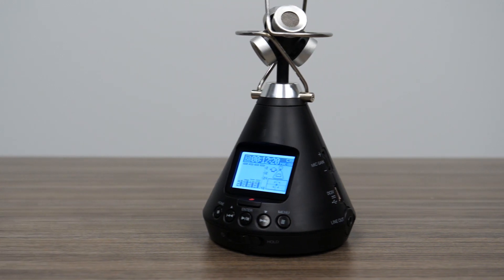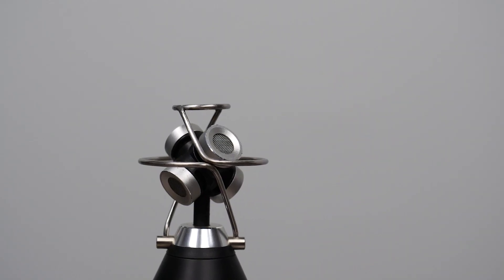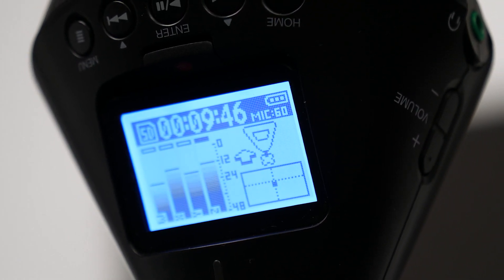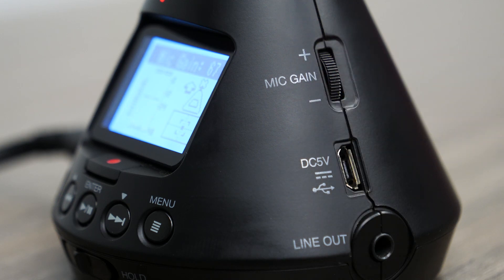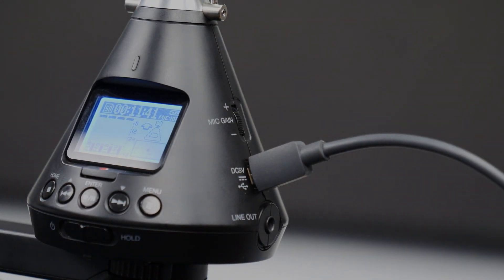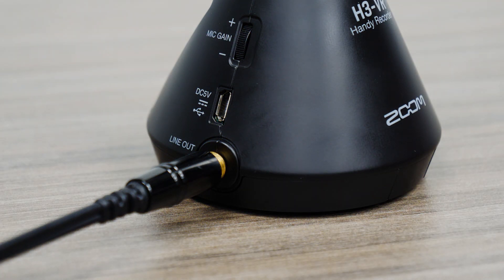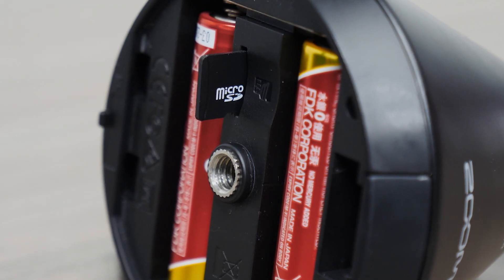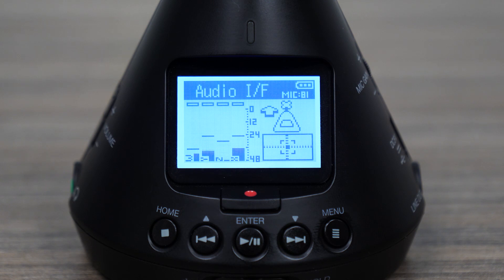H3-VR: 主な特長 (日本語字幕付き)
従来の左右方向に加えて、上下、奥行きも含む全方位の音を集音する、アンビソニックス方式のVRマイクを搭載。新次元のオーディオ体験を提供する、360° VRオーディオ・レコーダー『H3-VR』。

※日本語字幕を表示するには、動画プレイヤーの下部にある字幕アイコンをクリックして­「日本語」を選択してください。